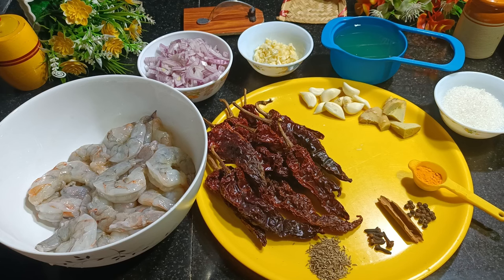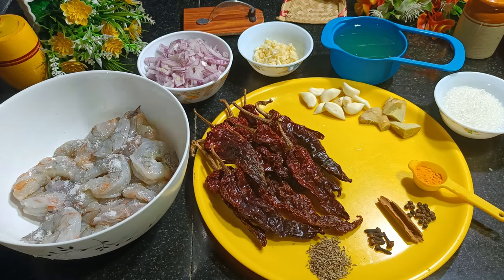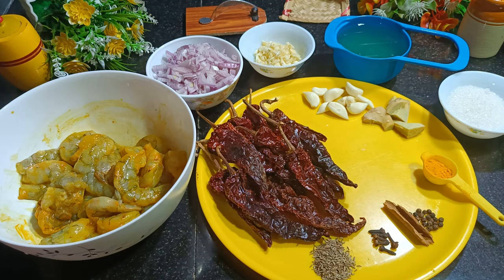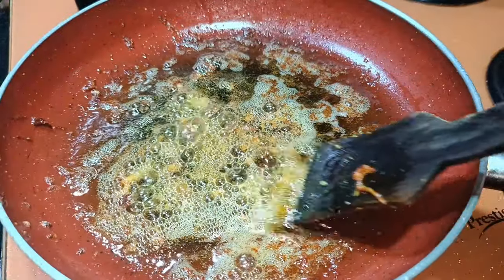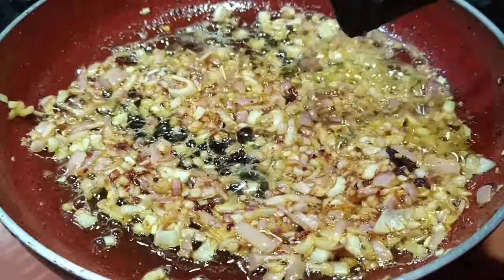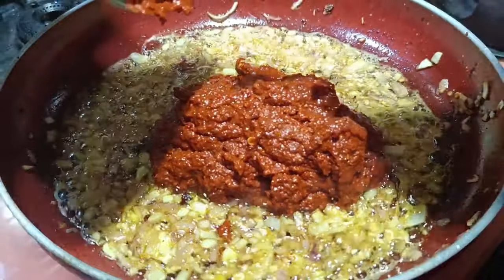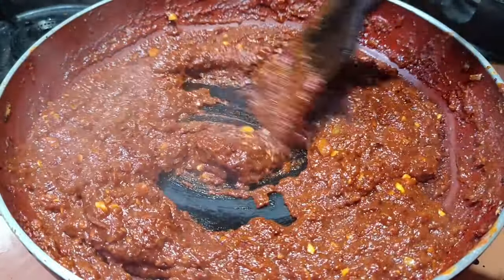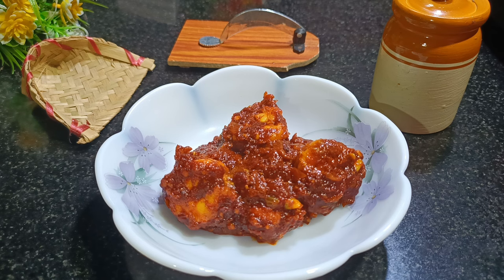Goan Prawn Balchao | Chef Pinto's Prawn Balchao recipe | Prawn pickle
PRAWNS BALCHAO

Prawns                            1 kg
Salt.                                  To taste
Turmeric powder.           half tspn
Onions.                            2 med size
Garlic chopped.              1 tblspn
Vinegar.                           1 cup
Sugar.                               3 tblspn
Kashmiri red chillies.    12 each
Garlic peeled                  10 cloves
Ginger.                             1 inch
Black Pepper corns       20 each
Cumin whole                   half tspn
Cloves.                             6 each